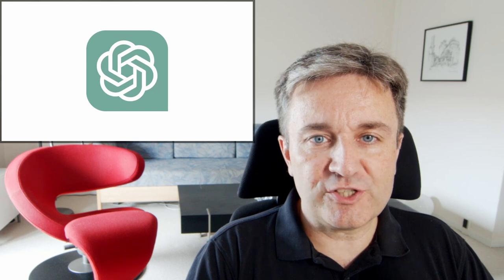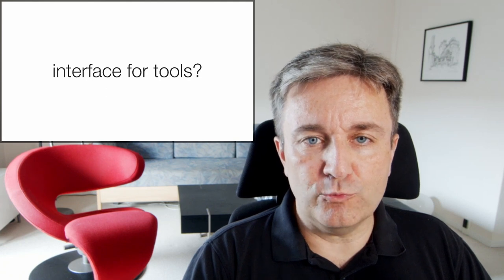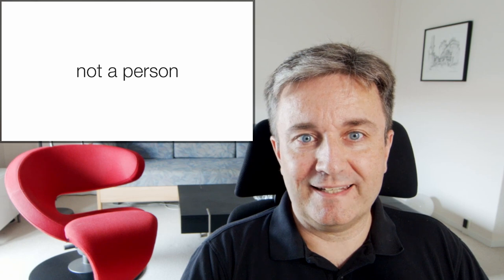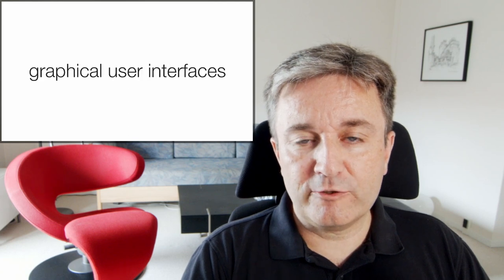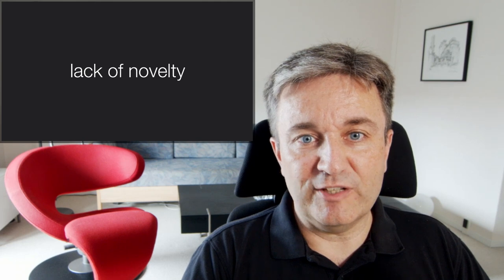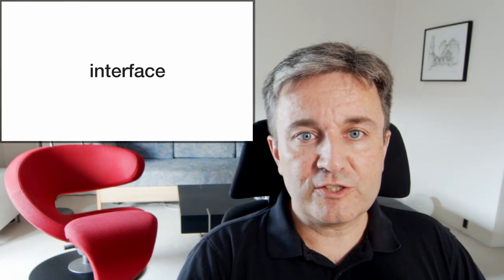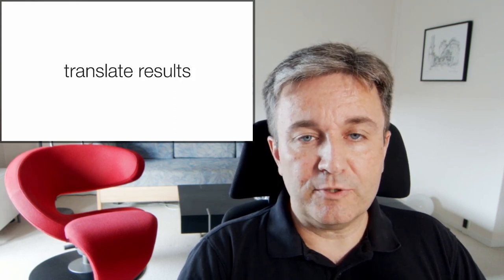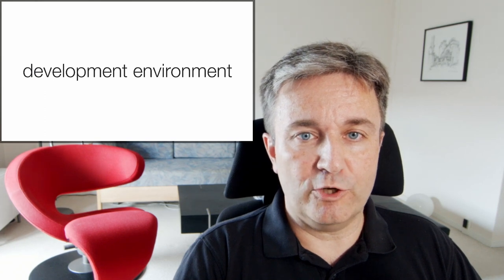AI chat bots in science: The cutting edge of scientific writing and coding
An overview of the fast-moving field of AI chatbots, ChatGPT, large language models (LLMs), and their use in science. I first briefly go over why LLMs are so powerful and versatile, but also their weaknesses, before diving into the different ways we may use them in science. These include use of AI chat bots in writing scientific publishing, grant proposals, and computer code. Finally, I talk about how I see the real power in interfacing LLMs with software, and my expectations for the future use of artificial intelligence in science.

0:00 Introduction: ChatGPT, large language models, caveat, and outline.
1:02 Google 2.0: great at summarizing the internet, outdated information, problems with hallucination, and lack of sources.
1:50 Publishing: controversial topic, invented “facts” and references, editorial suggestions, tool-provided methods, and table-based results.
3:25 Grants: no new ideas, filling in templates, reshaping for different funding agencies, adaptation of copied sections, and reports for deliverables.
4:12 Coding: no replacement for programmers, many code errors, code interpreter, and tool for debugging, code review, code translation, and automatic documentation.
4:56 Interface: ChatGPT API, GPT4 plugins, great at understanding, translate prompts into queries, literature search, and knowledge graphs.
5:53 Future: bigger models, plugins, and integration into other software.